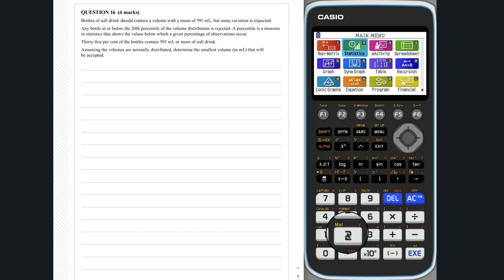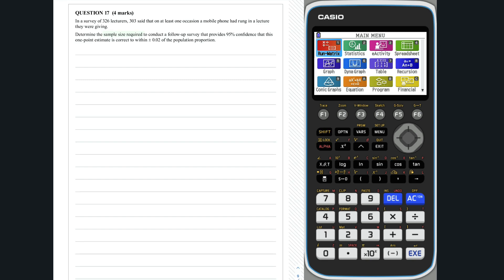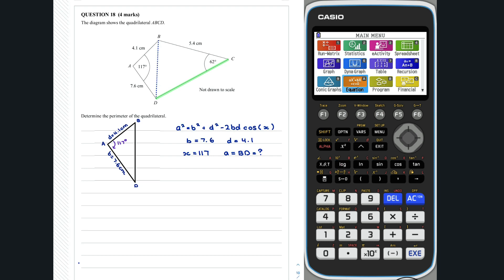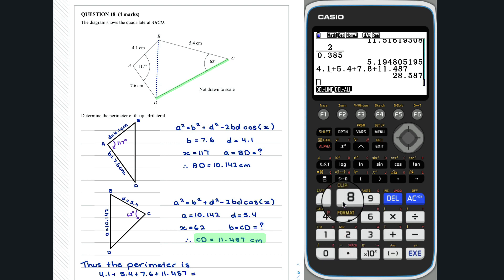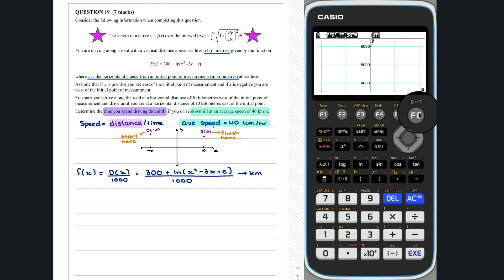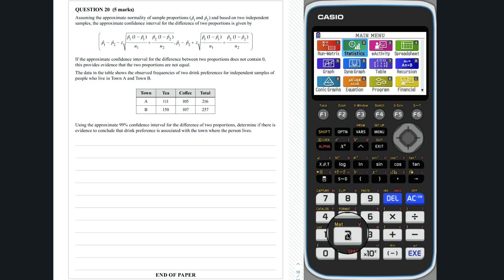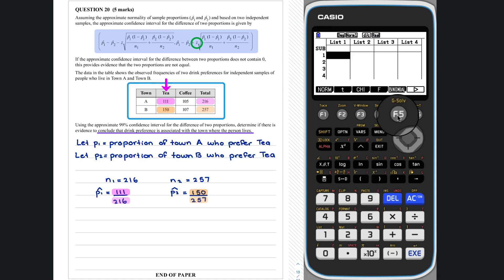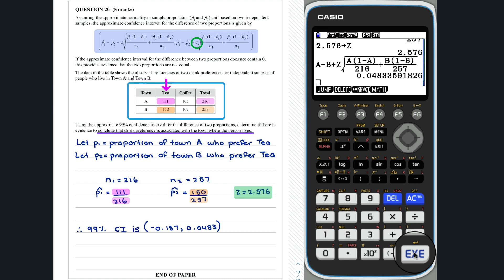QCAA 2020 Mathematical Methods - Paper 2 - Technology Active - Section 2 – Q16-20 – Short Response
This video presents solutions to questions 16 to 20 in Section 2 of the QCAA 2020 Mathematical Methods external assessment - Paper 2 - Technology Active – Short Response.

Our best effort has been made to provide effective mathematical approaches that incorporate efficient use of the CASIO fx-CG50AU and which should have gained full marks.
Note that there are often various “different” approaches that can gain full marks.

Introductory screen – 00:00

Question 16 - 0:04

Question 17 – 2:16

Question 18 – 4:16

Question 19 – 7:30

Question 20 - 12:30

Closing screen – 17:28